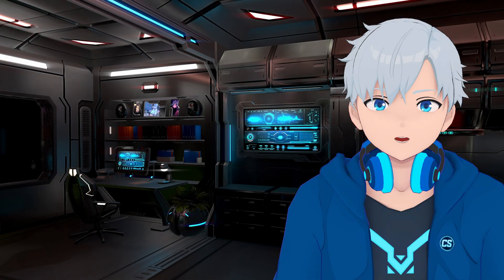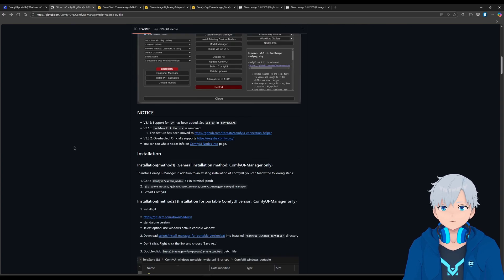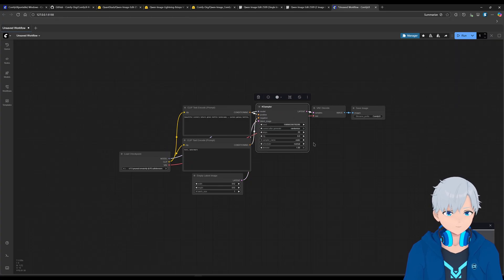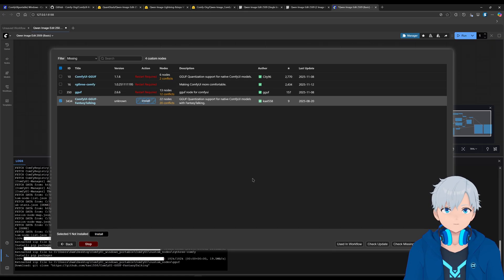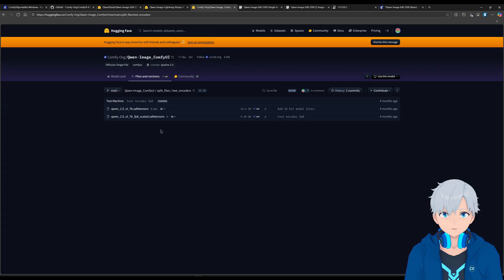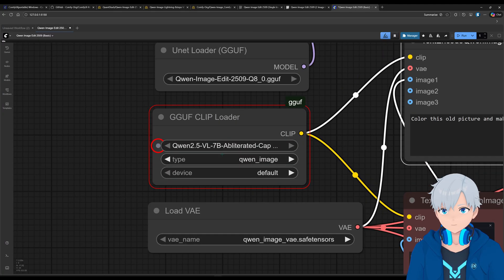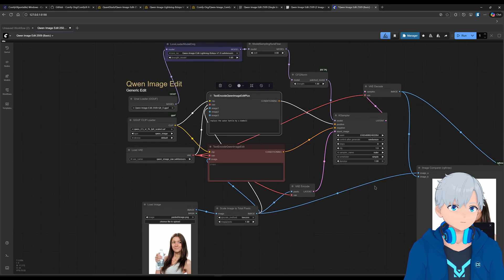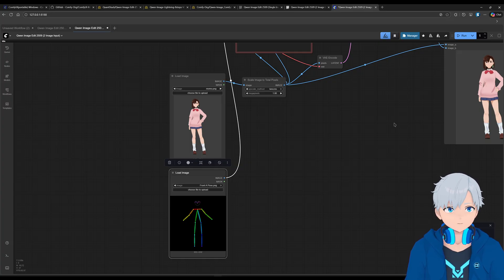Best AI Photo Editor you can use for FREE: Local and Offline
In this video I'll be showing you how to edit any image with Qwen Image Edit (Free and local AI model)

Chapters:
► 00:00 Intro
► 00:50  Comfy UI & Manager Installation
► 05:03 Downloading Workflows and Models
► 12:34 Turning B&W Image to Color
► 15:12 Adding and Removing Things
► 16:40 2 Image Input